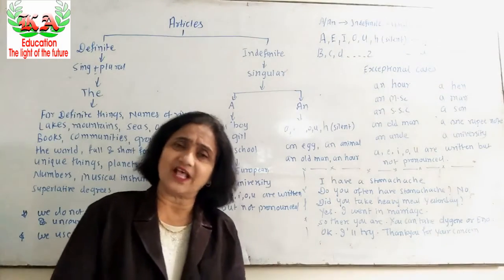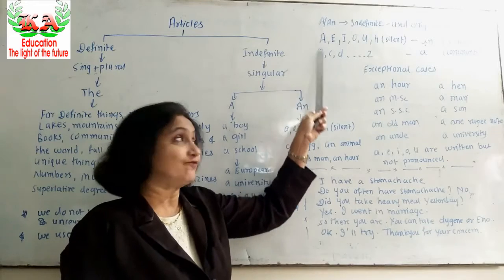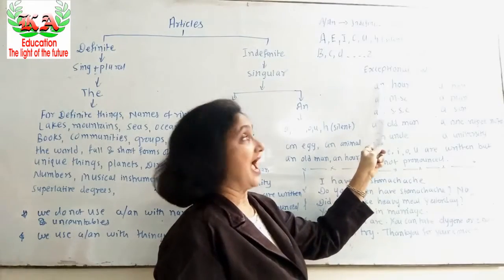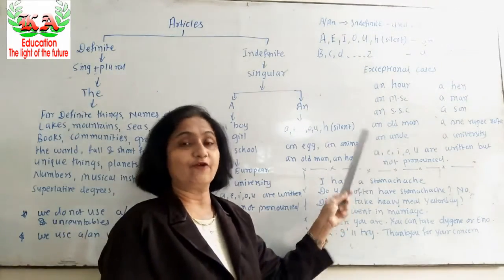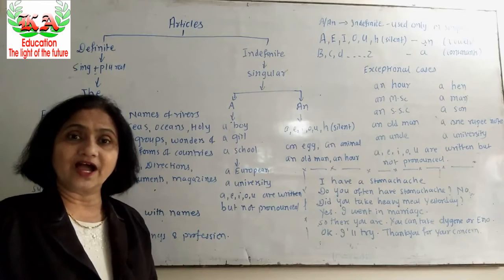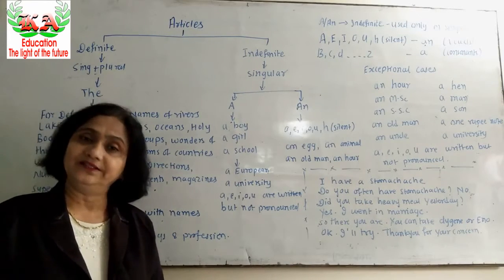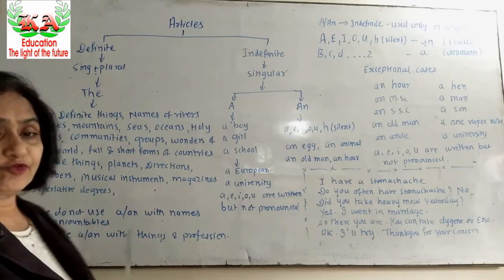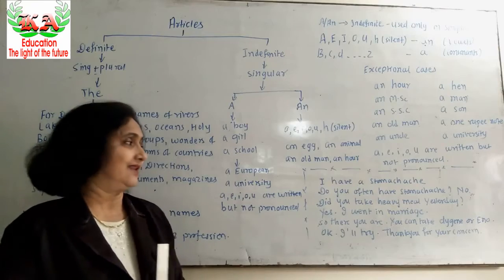Chapter 06 - Articles - A, An, The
Kenjals Academy - Bhavna Gandhi Hajariwala
Kenjal Classes - Near Sincerite School, Station Road, Bardoli.
Spoken English Learn with Fun

Do share your comments in the comments section.